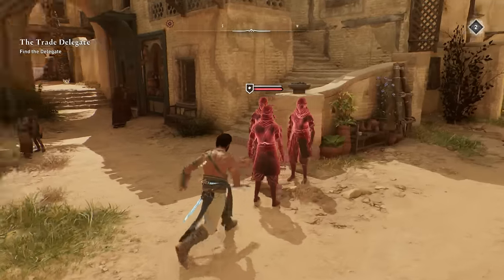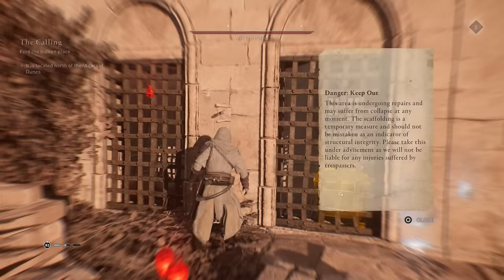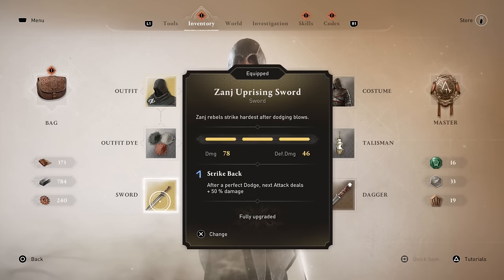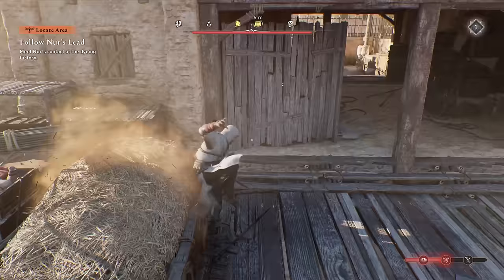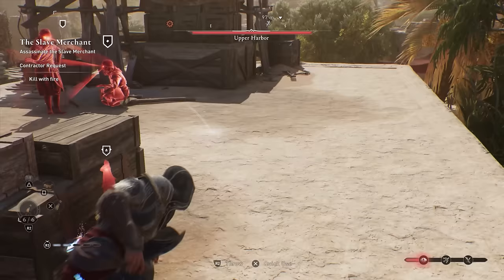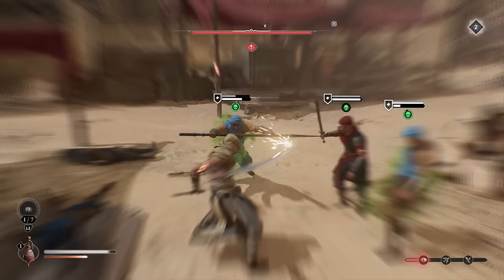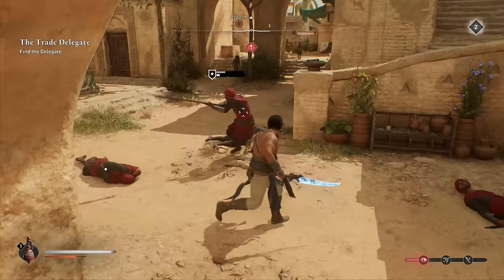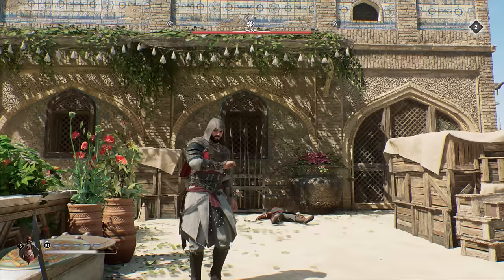Amazing Things To Unlock FIRST In Assassin's Creed Mirage! (AC Mirage Best Tips and Tricks)